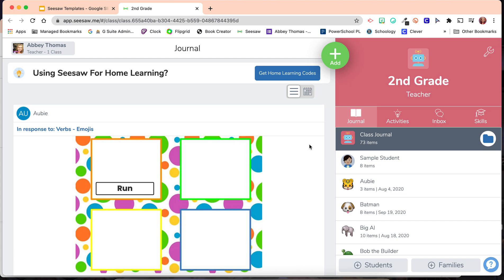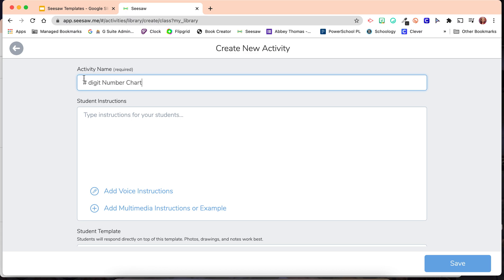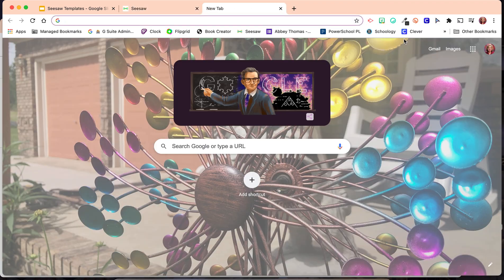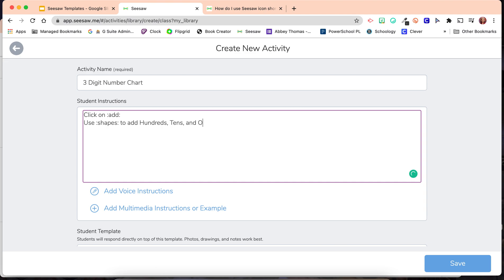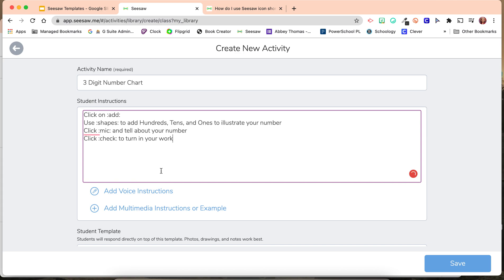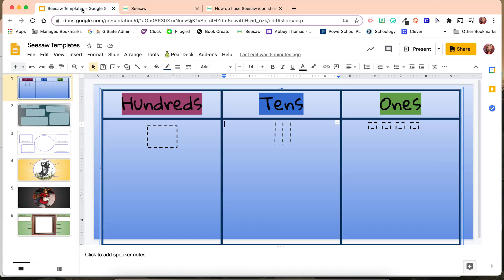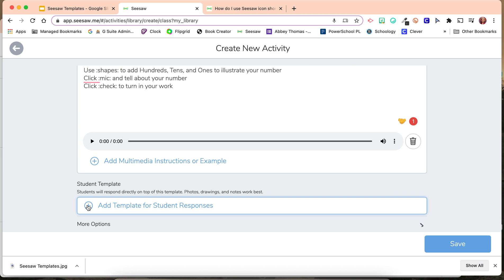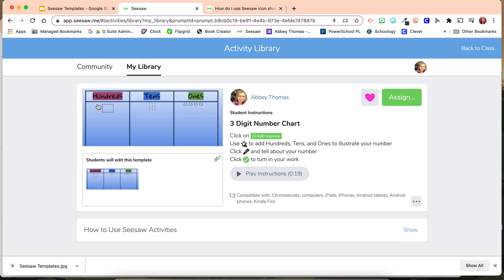Creating Seesaw Activities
This video shows how to create your own Seesaw activities.